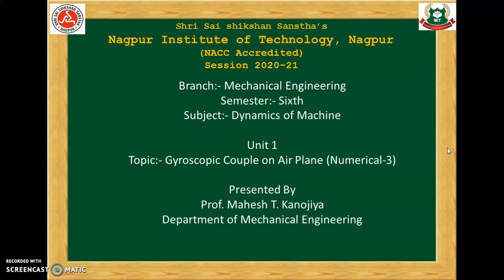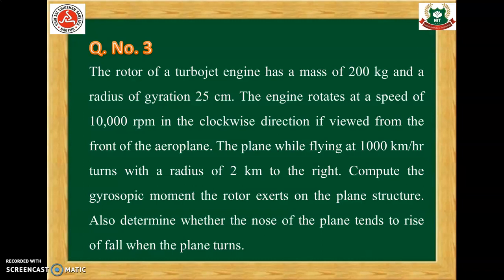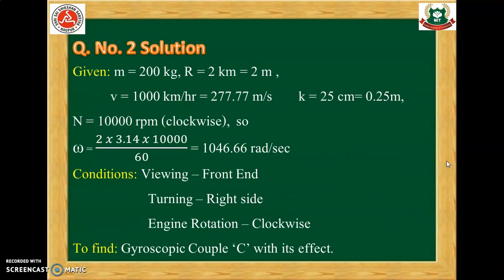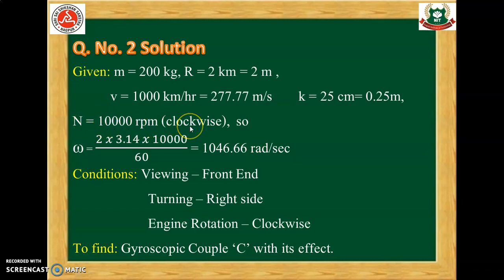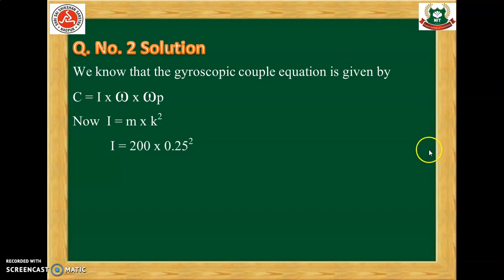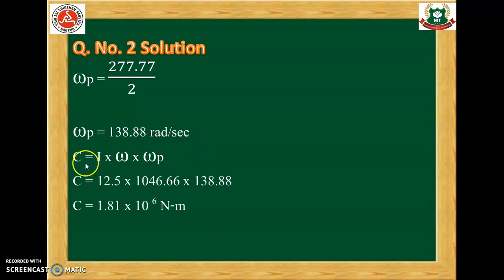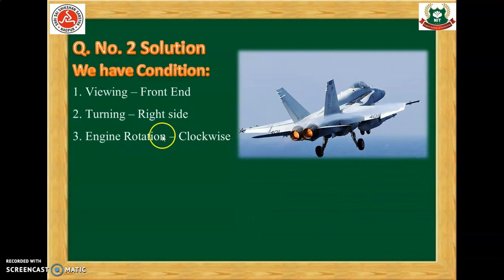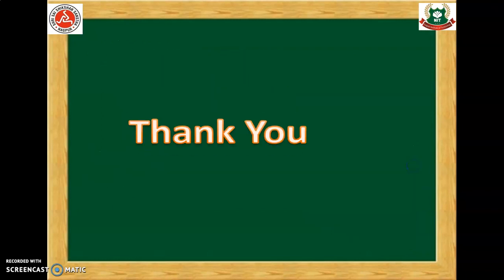1.10 GYROSCOPE NUMERICAL 3 AIR PLANE